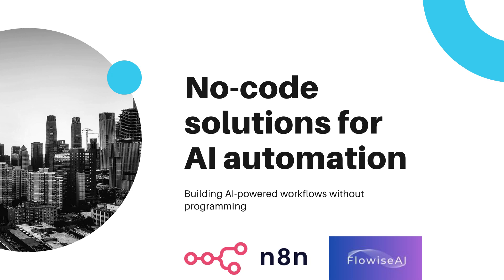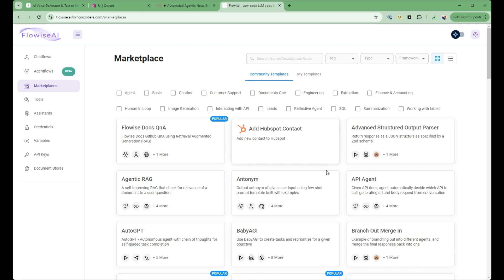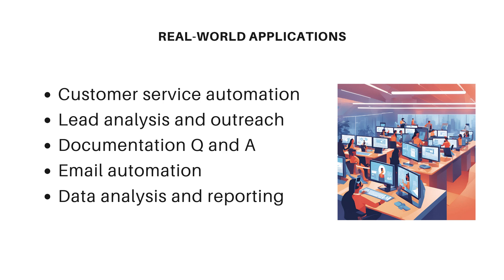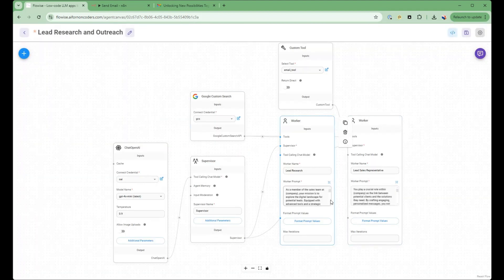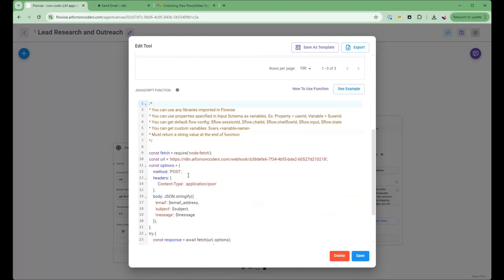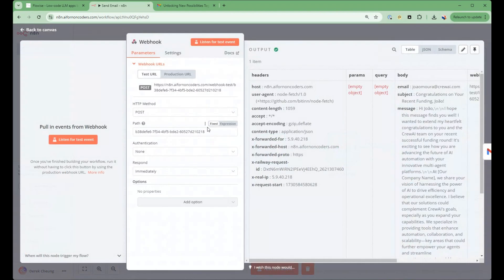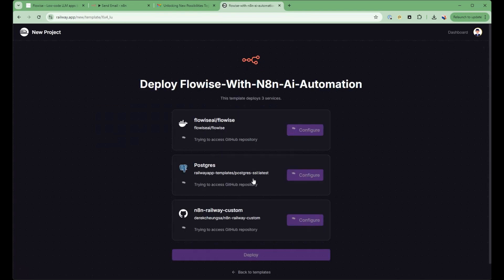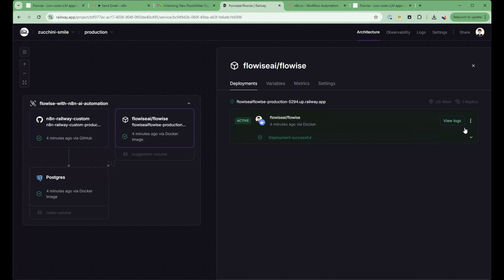Master AI Automation with Flowise & n8n: Build Your Dream AI Agent Teams! 🚀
🚀 Unlock the Power of AI Agent Automation: Flowise & n8n Tutorial

Discover how to revolutionize your workflow automation with Flowise and n8n in this tutorial! Learn to create sophisticated AI-driven solutions without extensive coding knowledge.

In this video, you'll learn:
• What Flowise and n8n are and how do they complement each other
• How to build AI agent teams with Flowise for marketing essentials like Lead generation
• Leveraging n8n's 400+ tool integrations for seamless workflows
• A real-world demo of lead analysis and outreach automation
• Step-by-step guide to setting up Flowise and n8n using Railway.app

🎯 Perfect for: Entrepreneurs, marketers, developers, and anyone looking to streamline their work processes and harness the power of AI.

Whether you're a beginner or an experienced user, this tutorial will equip you with the knowledge to create powerful automation ecosystems. From customer service to data analysis, the possibilities are endless!